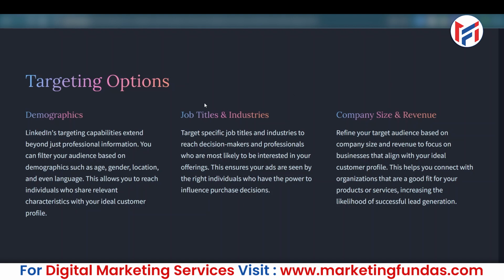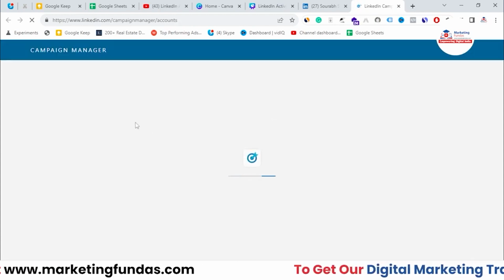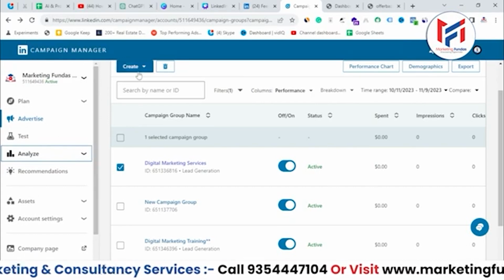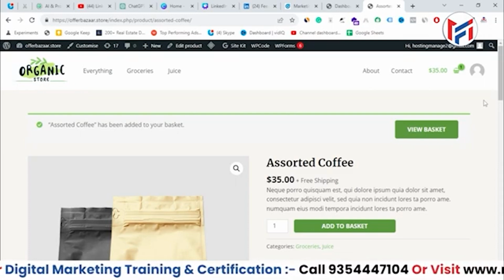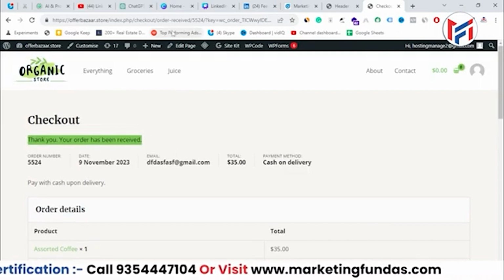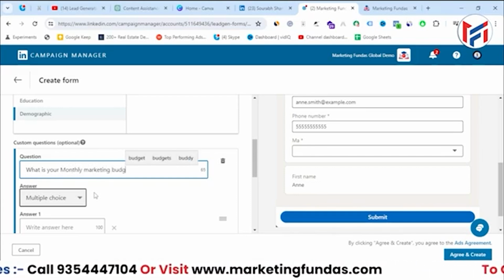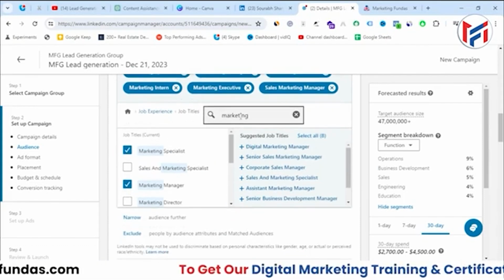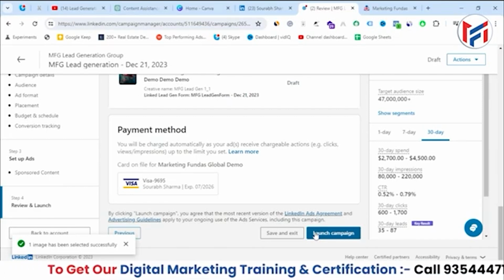Master the Art of LinkedIn Lead Generation | How to Run LinkedIn lead Gen Campaign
Learn how to master the art of LinkedIn lead generation with this tutorial on running LinkedIn lead generation campaigns. Take your marketing strategy to the next level!